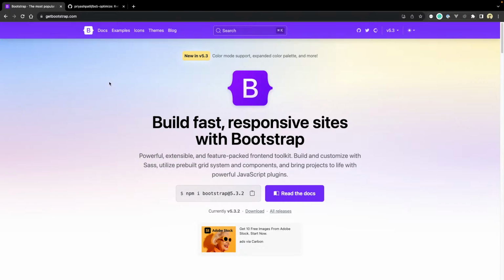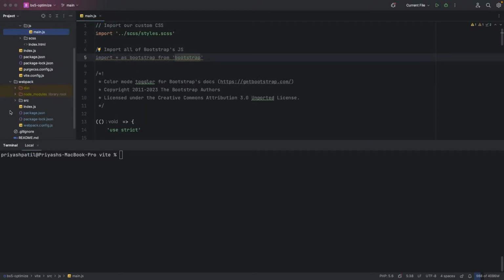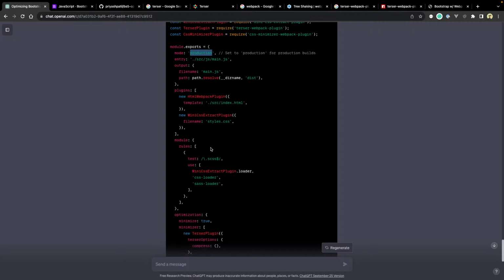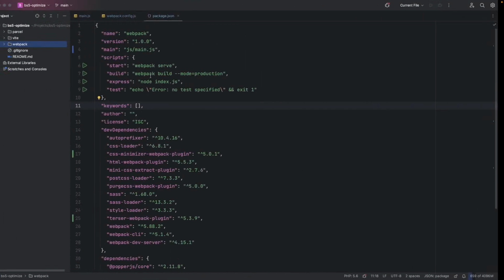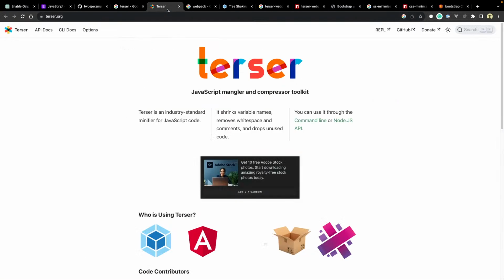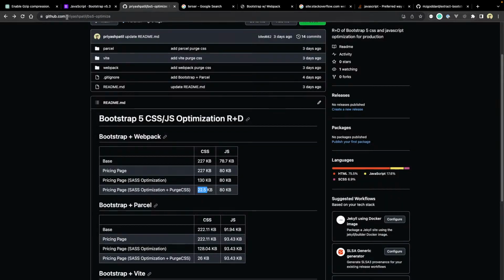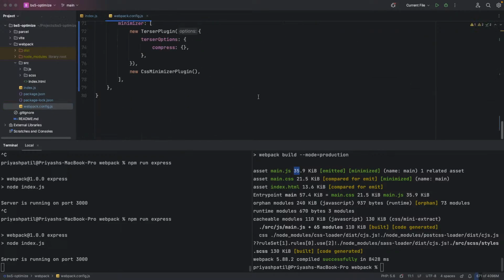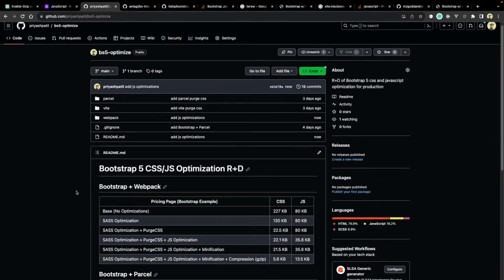R+D - Optimizing Bootstrap 5 CSS/JS bundle for production - Part 3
By default Bootstrap ships with complete css and js bundle which most of the time results unused code. In this video I'll be doing R+D and reduce the build size based on usage.